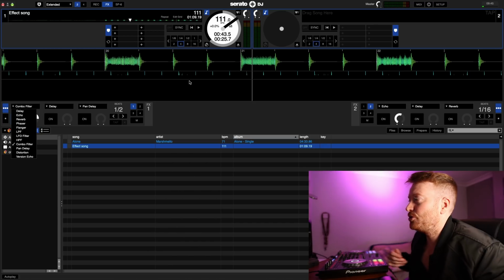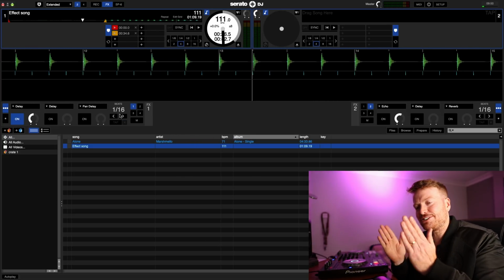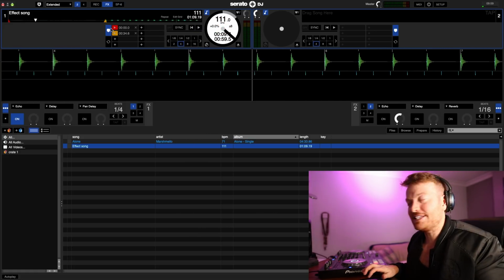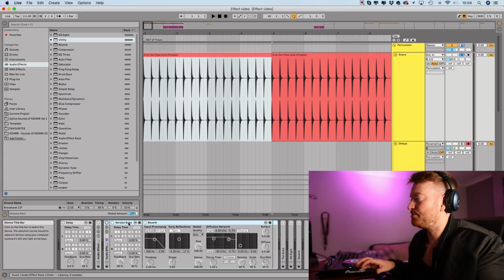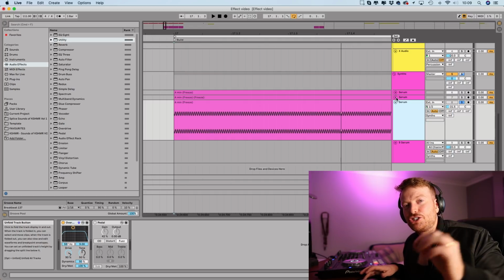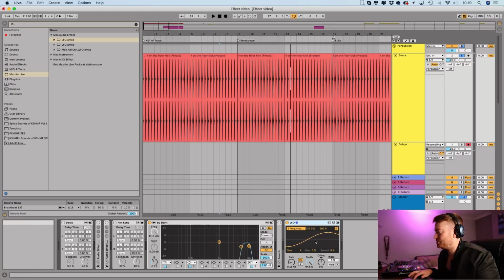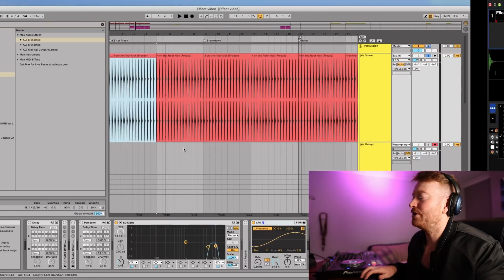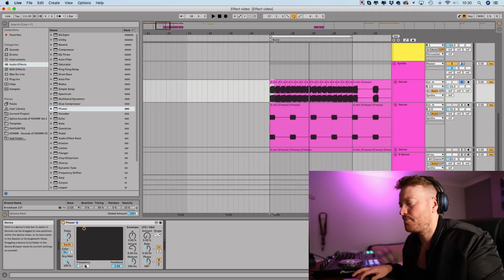ALL DJ EFFECTS EXPLAINED!!!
Hey guys in this week's video, I am explaining to you in detail exactly what all the effects of DJ decks are, many people use effects but don't know what they are doing to their songs. in this video, I give a good explanation of what they are doing
In the video, I cover all DJ effects explained including delay effects on DJ decks, phaser effects, filter effects, panning effects, and distortion effects on DJ decks and I show you exactly what they are doing to the sound, so you know when to use them in Serato.